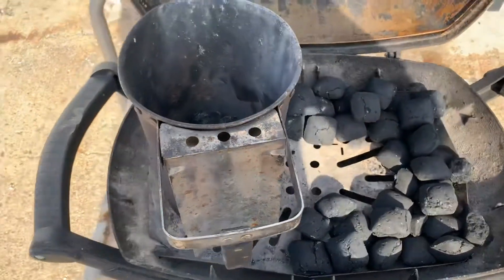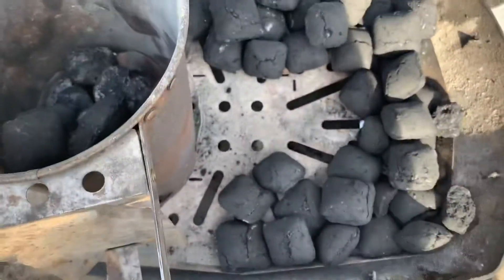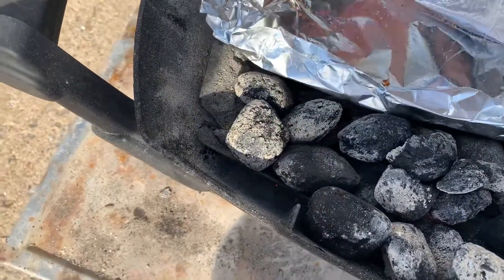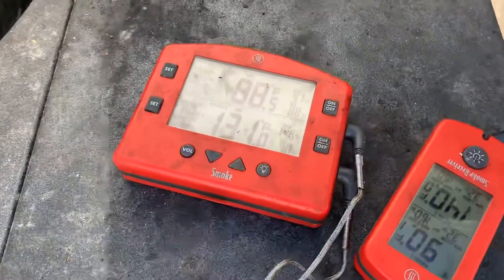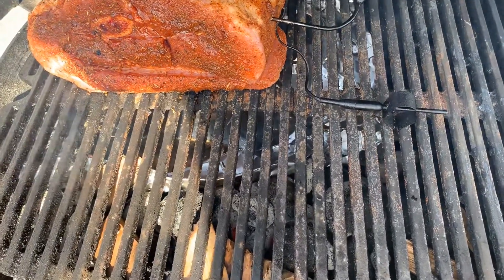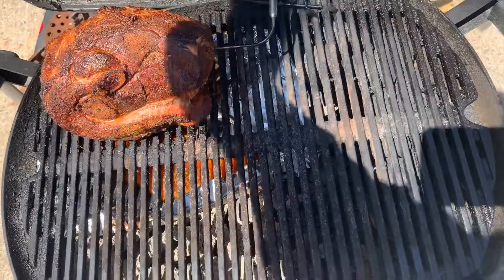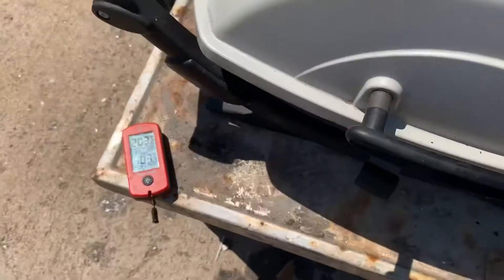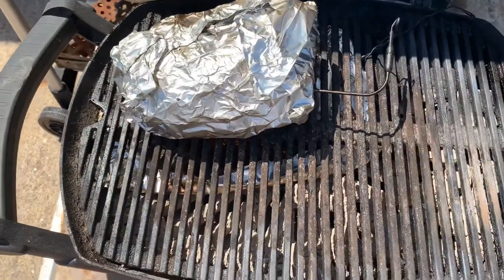Weber Char-Q Smoked Pork Shoulder Test